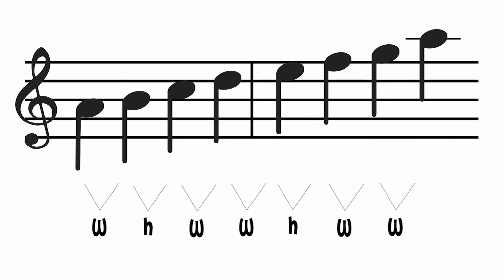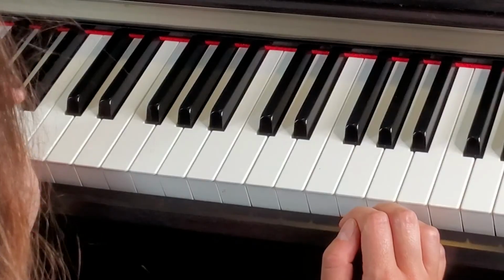Scales! Major, Minor, & Chromatic | Music Theory | Musician's Addition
Scales! Major, minor, and chromatic scales! Hear what these scales sound like, learn to sing the scales, and learn what these scales are & the patterns they have. Everything you need to know about scales, right here on Musician's Addition Music Theory Lesson 4!

🎓 Get these videos in course format! Continue learning along with your instrument and your book.